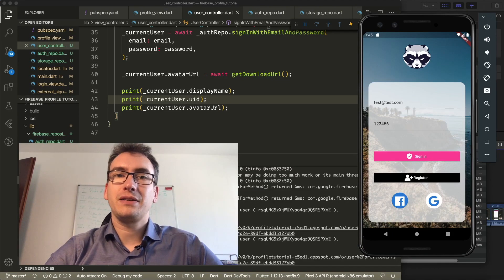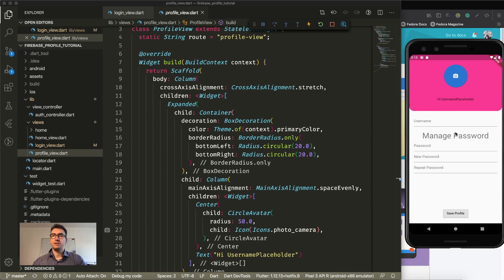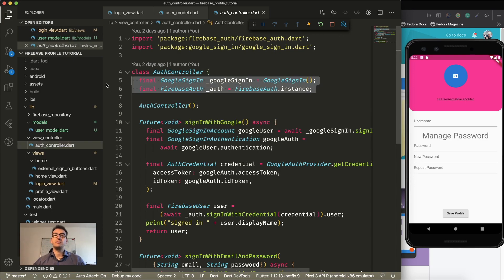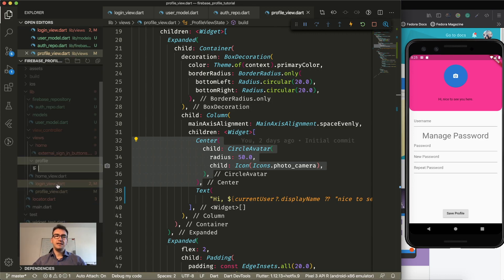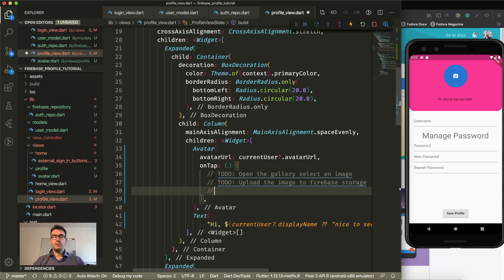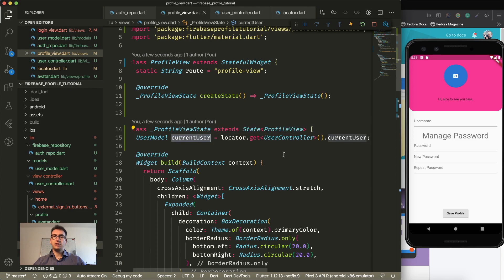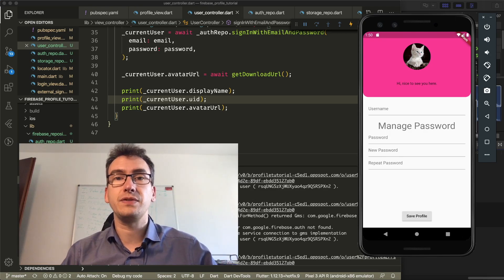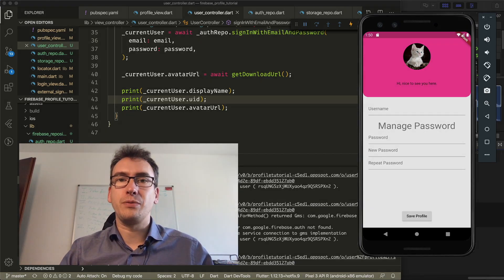Firebase Profile in Flutter - Layer Architecture - Part I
This is a series where we want to set up a Profile Page in Flutter. This Profile Page will connect right away with Firebase. In this first part of the tutorial, we want to have a look at the GetIt package and how you can use it to create a nice three-layer architecture.